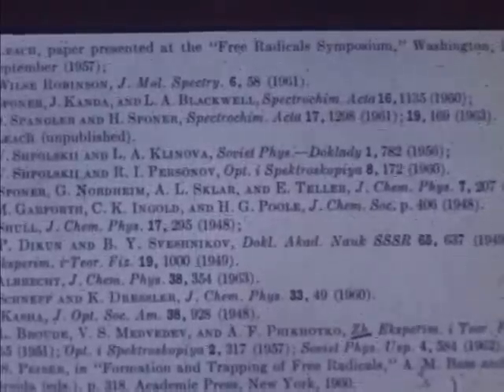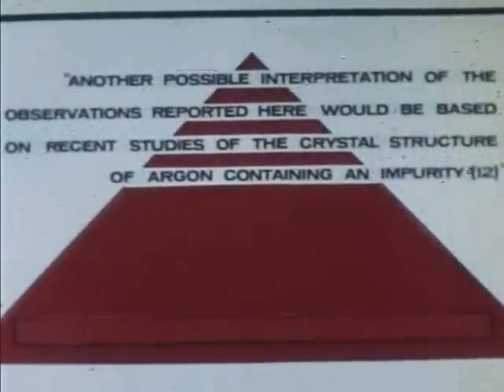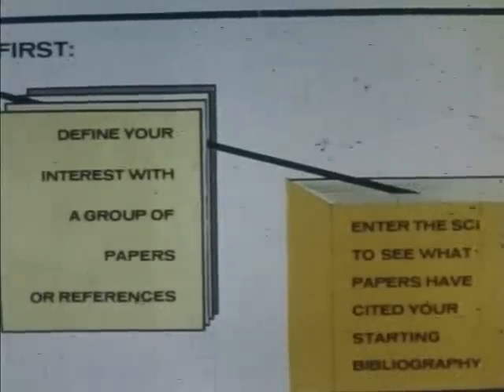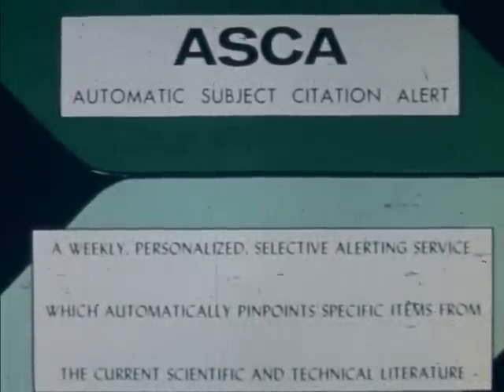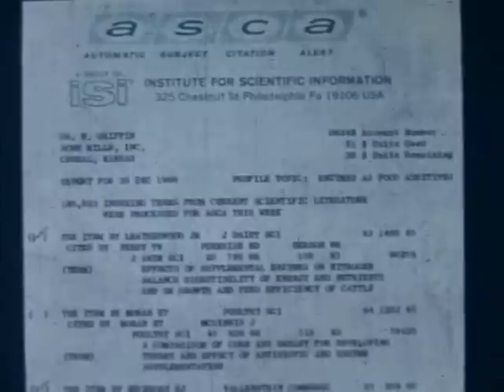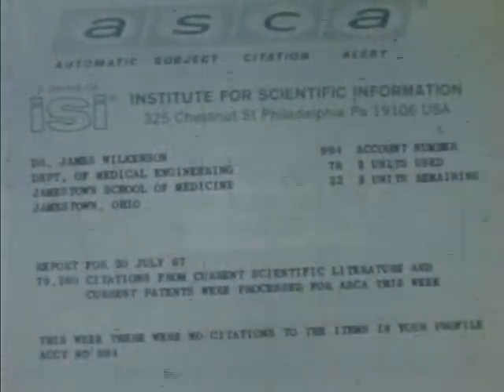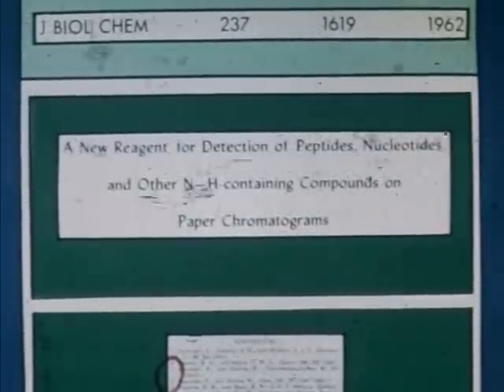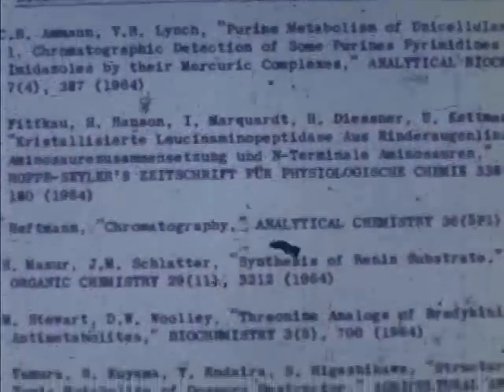How to Use the Science Citation Index Part 3 1967